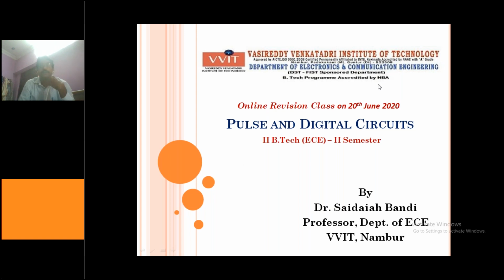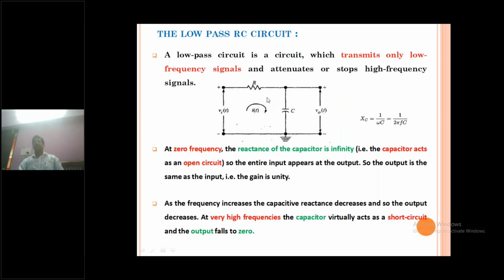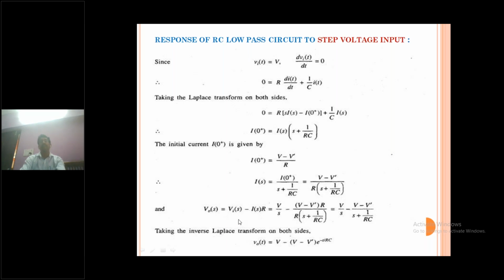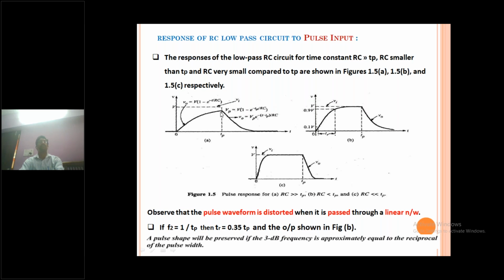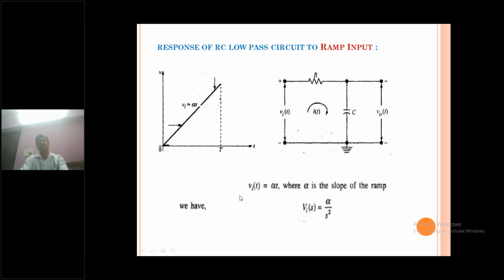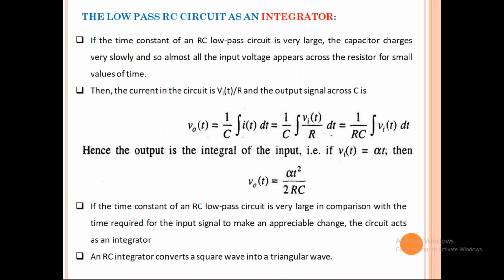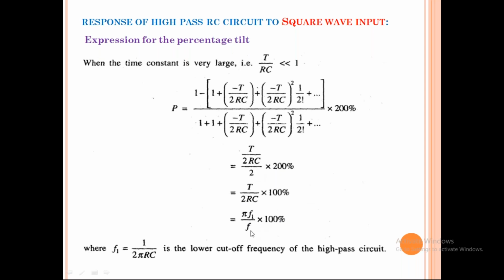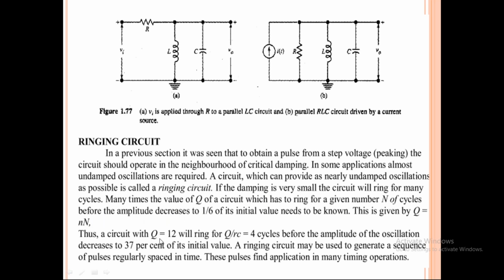PULSE AND DIGITAL CIRCUITS- UNIT I: LINEAR WAVE SHAPING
Response of Sinusoidal, Step,Pulse,Square, Ramp and Exponential inputs applied for Low Pass and High Pass RC Circuits.
RL, RLC Series and Parallel Circuits.
Attenuators.